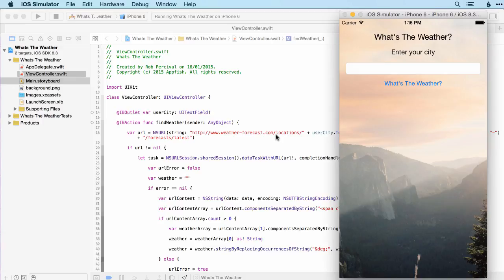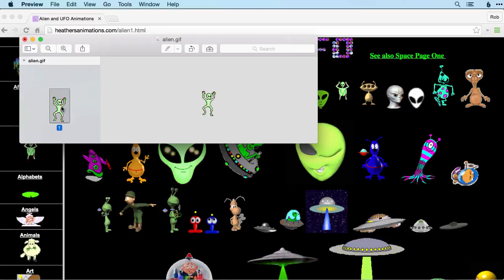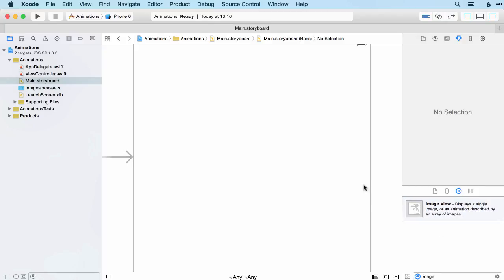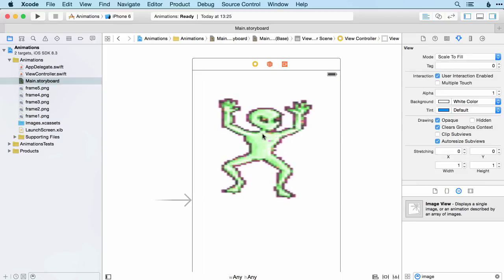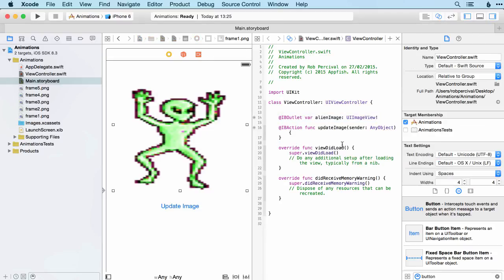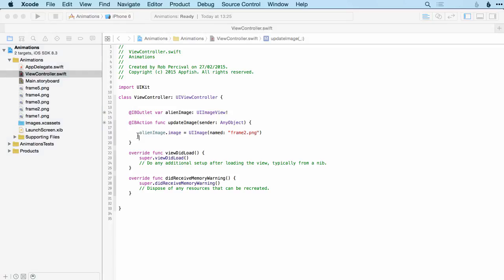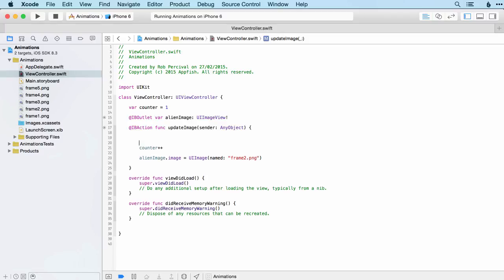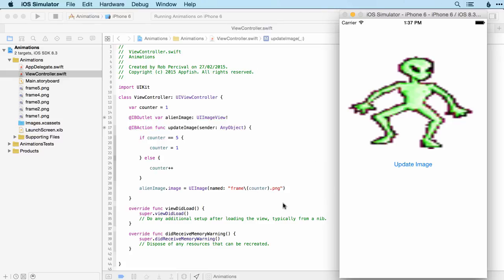001 Working With Images